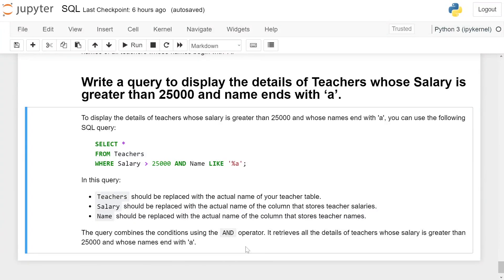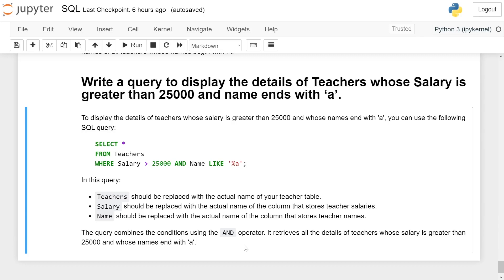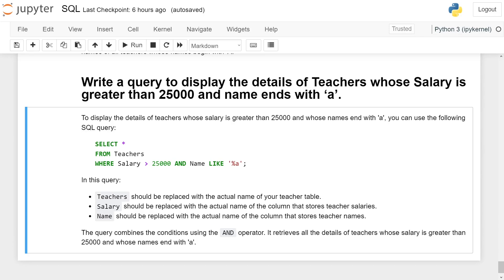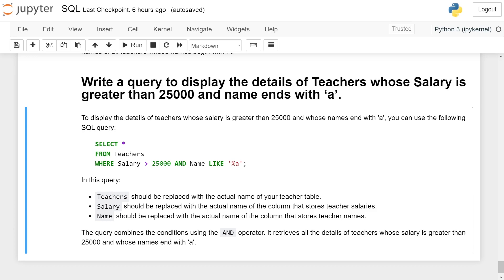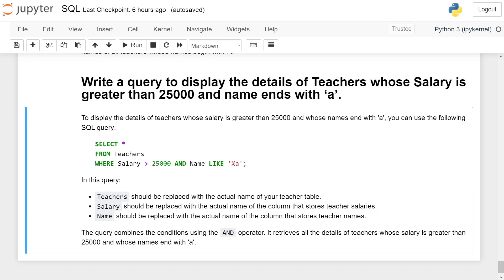SQL Interview Question and Answers | Teachers Salary is Greater Than 25000 and names end with 'A'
To display the details of teachers whose salary is greater than 25000 and whose names end with 'a', you can use the following SQL query:

```sql
SELECT *
FROM Teachers
WHERE Salary greater than symbol 25000 AND Name LIKE '%a';

In this query:

- `Teachers` should be replaced with the actual name of your teacher table.
- `Salary` should be replaced with the actual name of the column that stores teacher salaries.
- `Name` should be replaced with the actual name of the column that stores teacher names.

The query combines the conditions using the `AND` operator. It retrieves all the details of teachers whose salary is greater than 25000 and whose names end with 'a'.